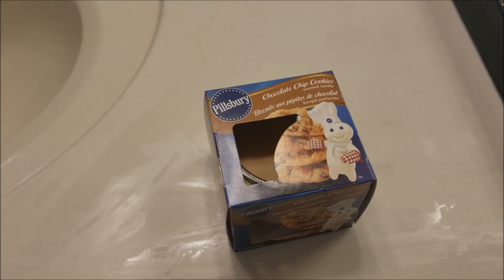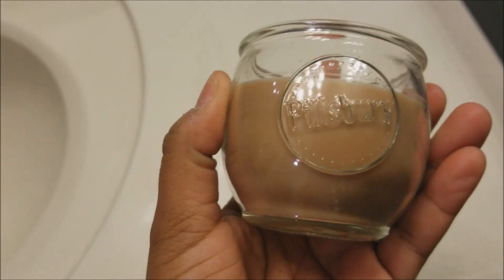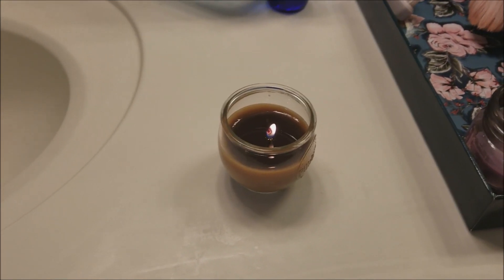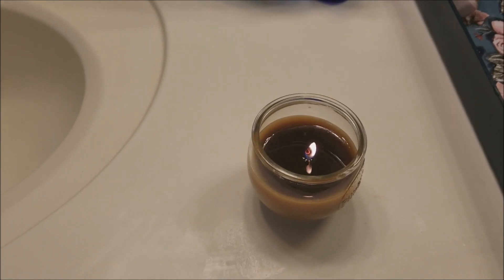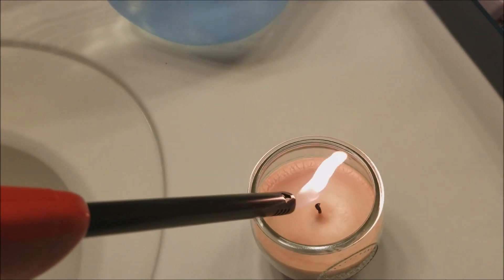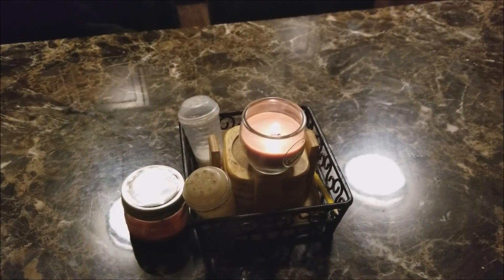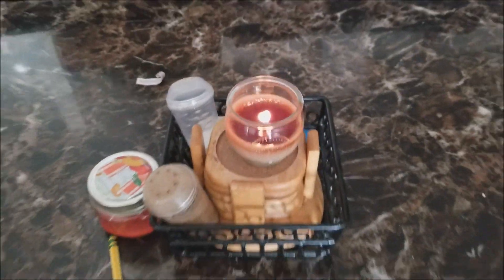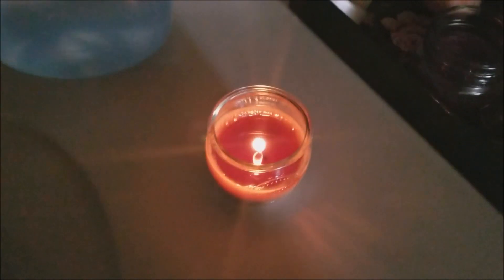Dollar Tree Pillsbury Candle Review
Have you tried this candle before?

 PERISCOPE: tabithas_thrifts

Code: tabithasthrifts20